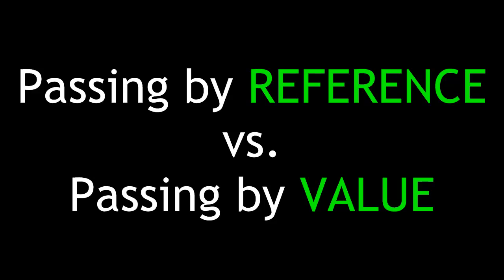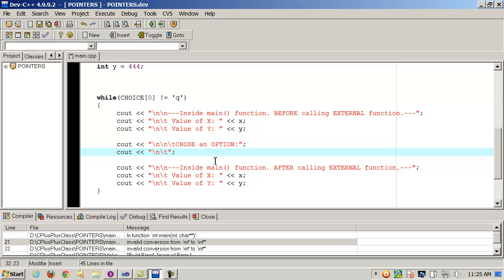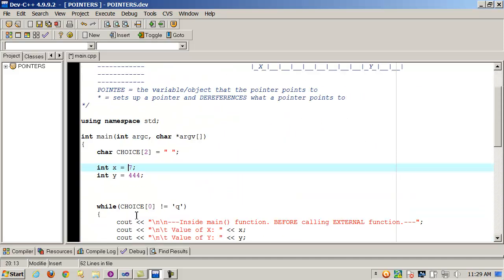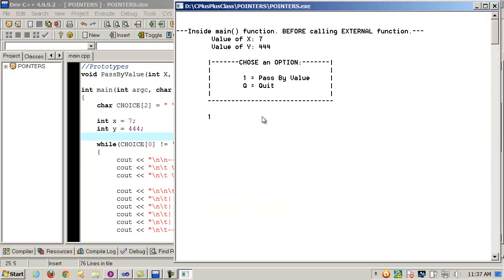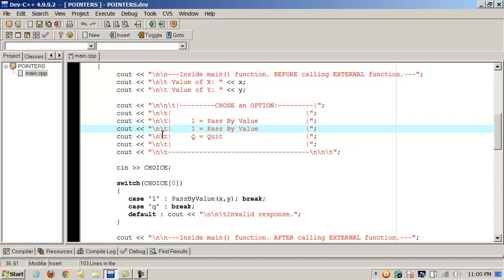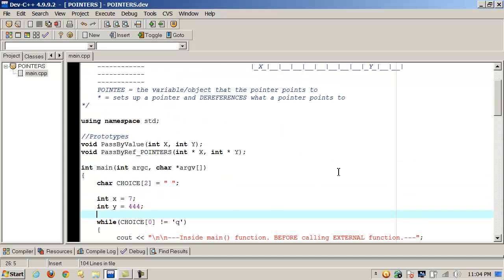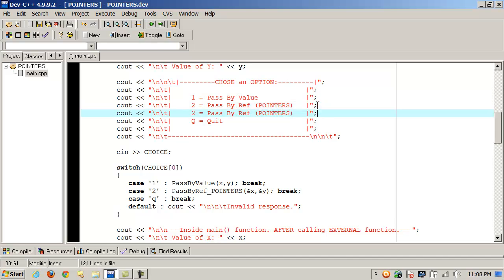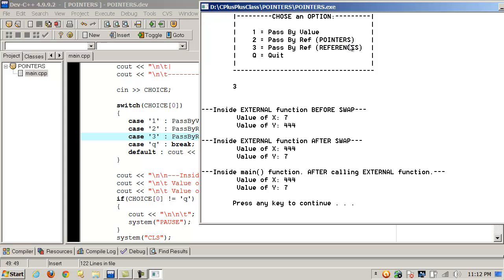C++ Pointers - Part 2 of 3 - Passing by Reference vs. Passing by Value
A. POINTERS Source Code

B. REFERENCES Source Code

C. ADVANCED INDIRECTION Source Code